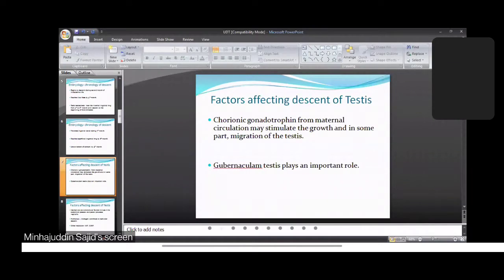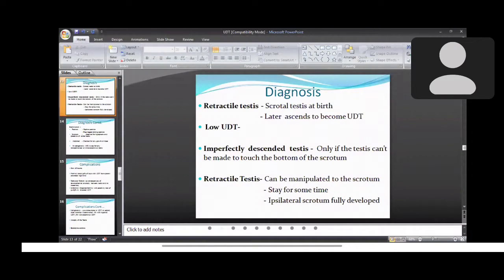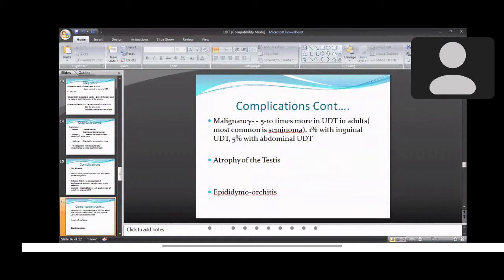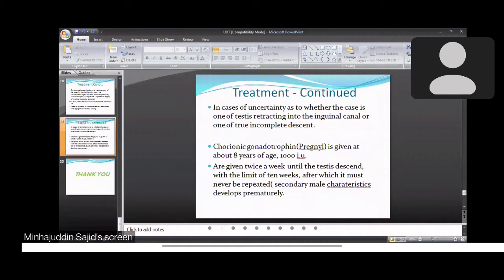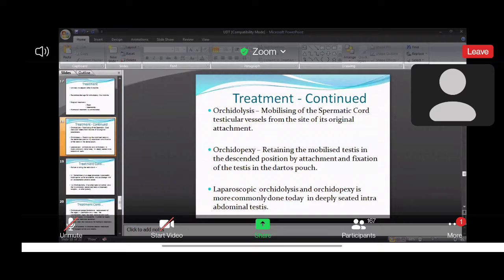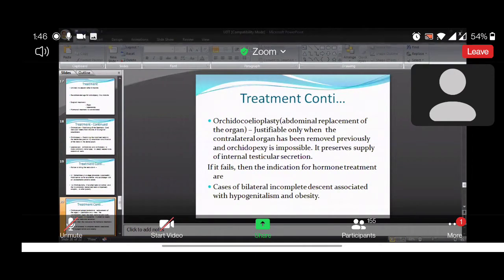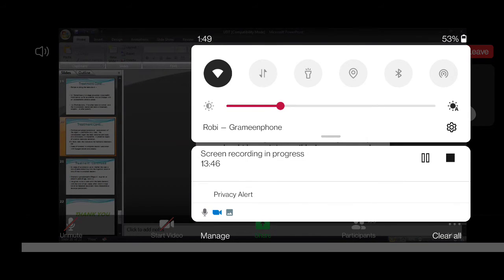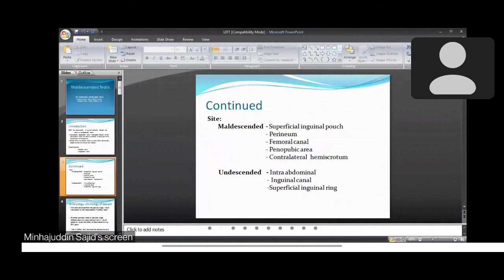Maldescended & undescended testis-Pediatric Surgery